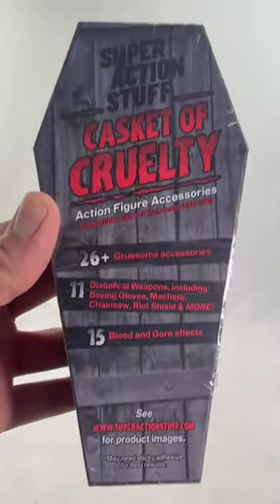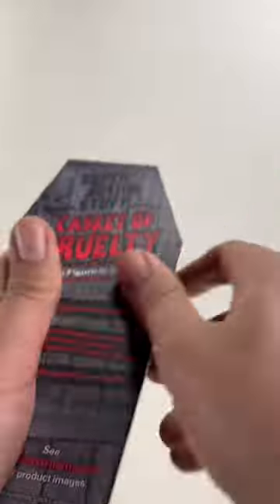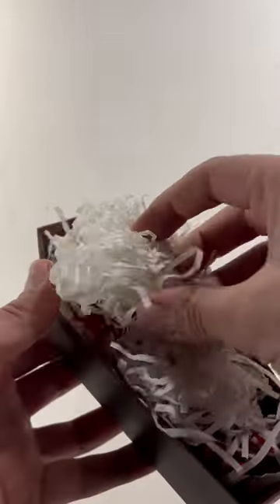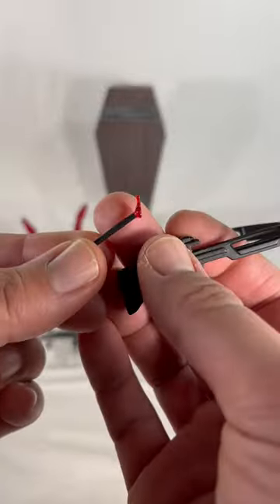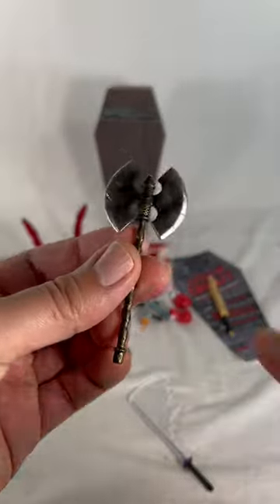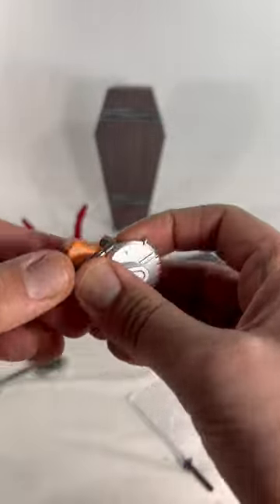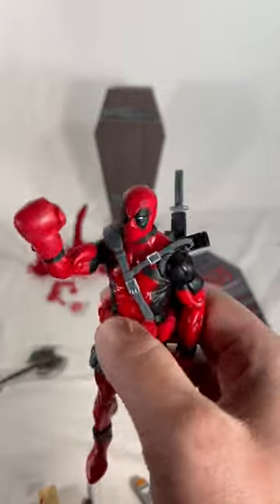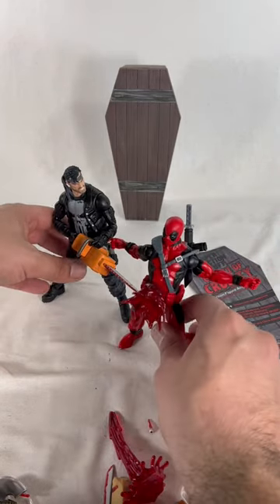Casket of Cruelty Accessories for Marvel Legends Scale Action Figures by Super Action Stuff